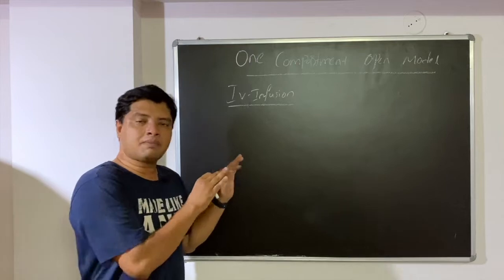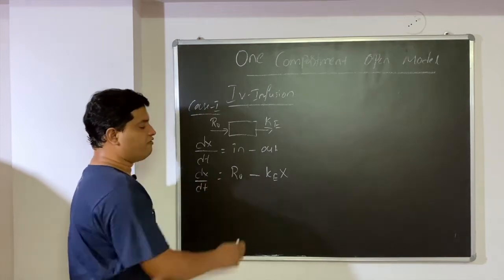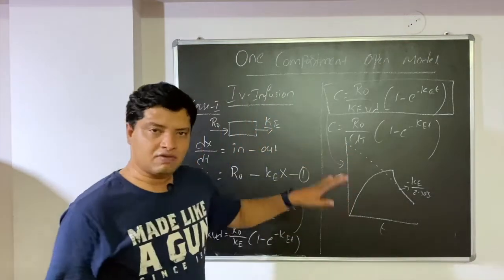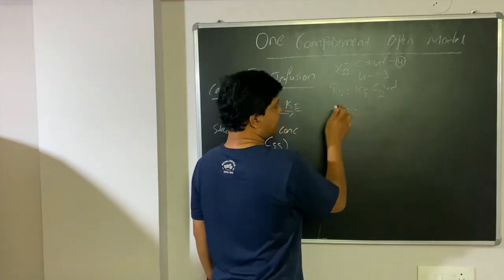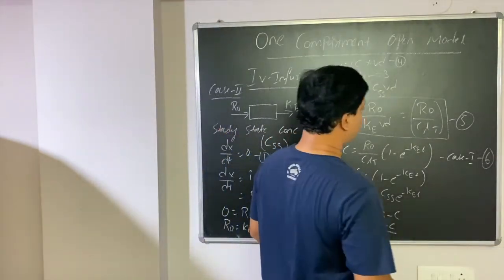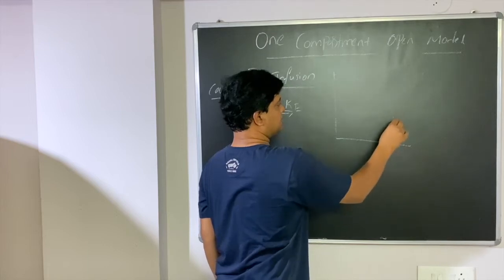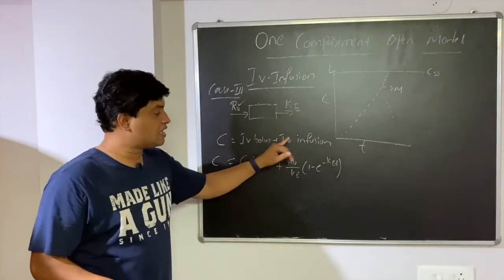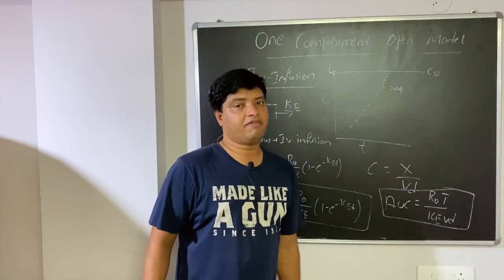One compartment open model IV infusion in short